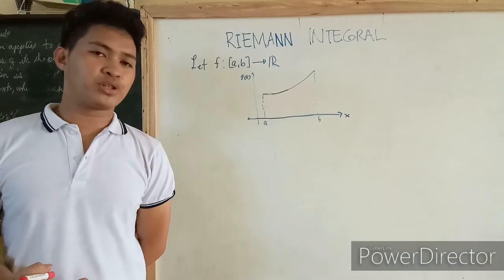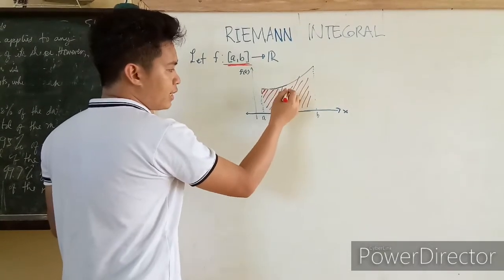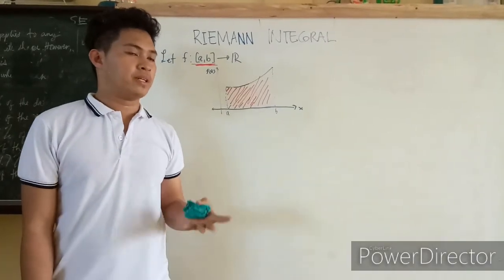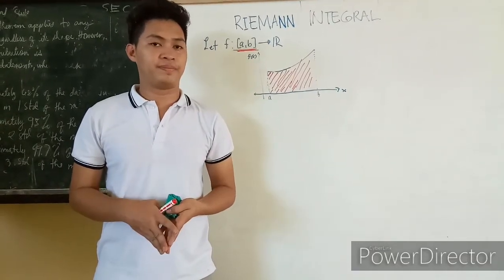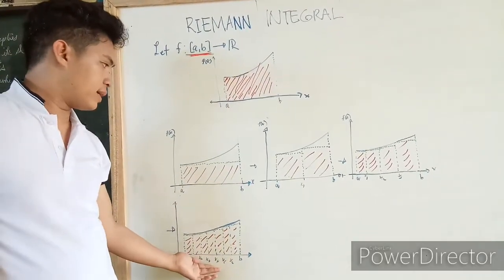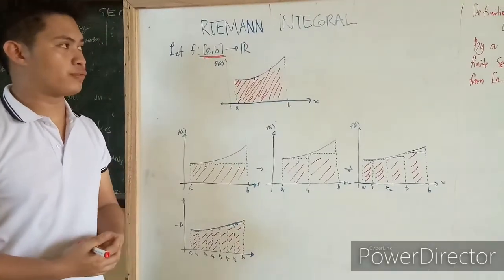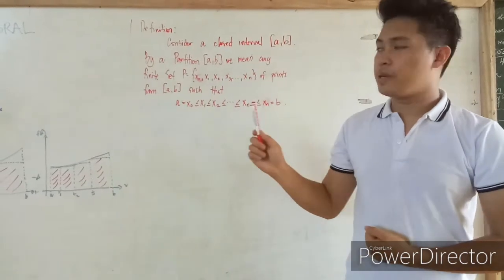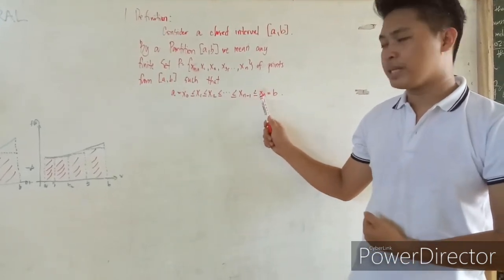Reimann Integral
Learning Reimann Integral